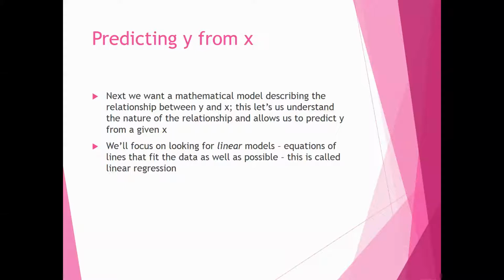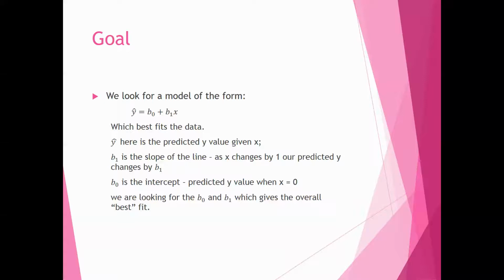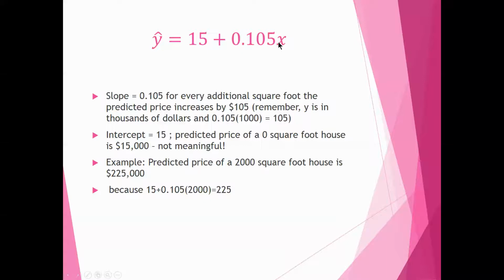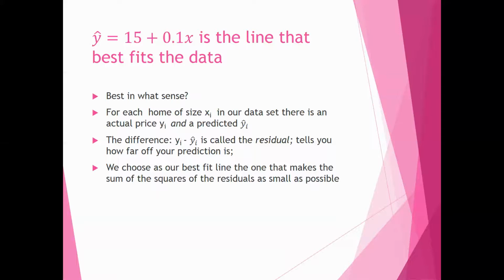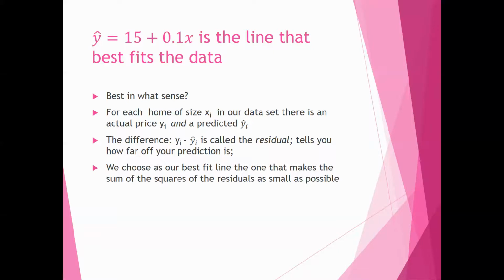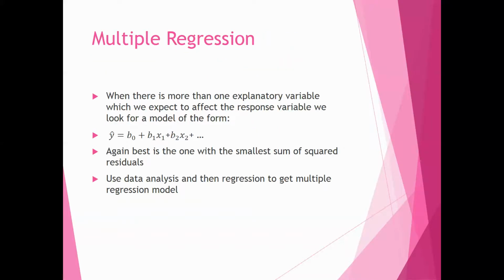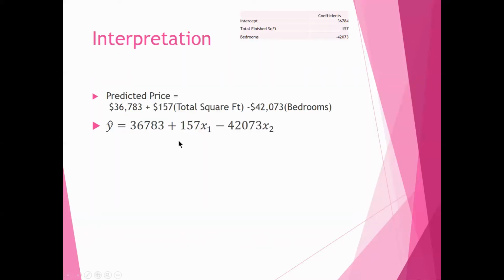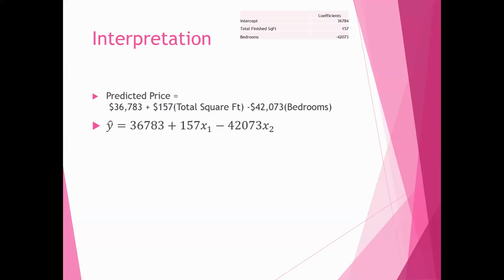Regression 2017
Regression